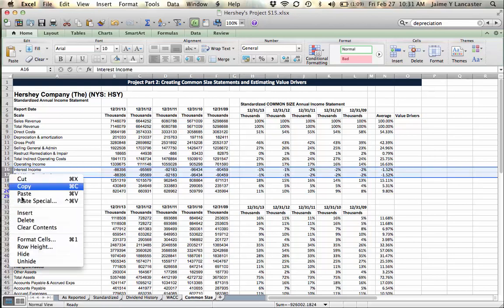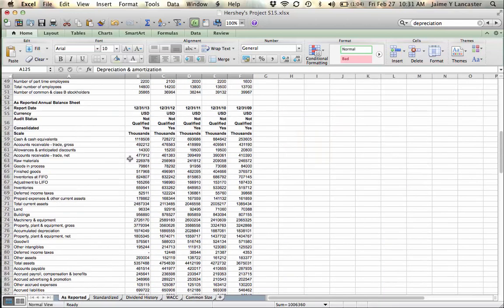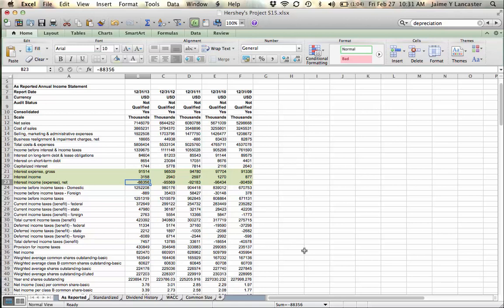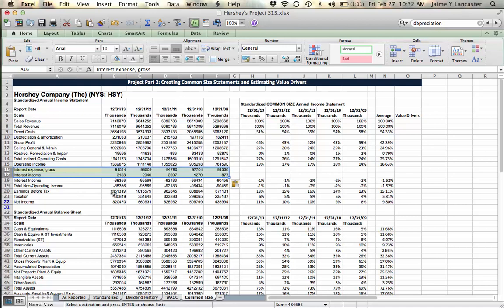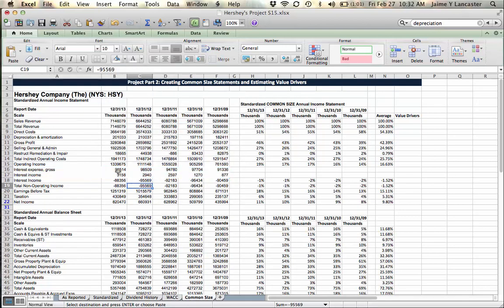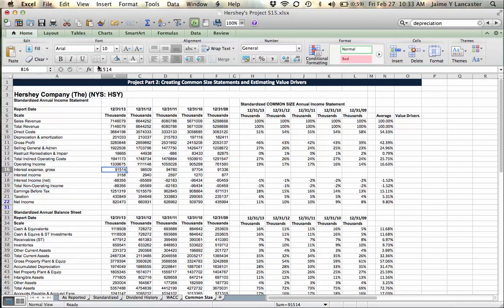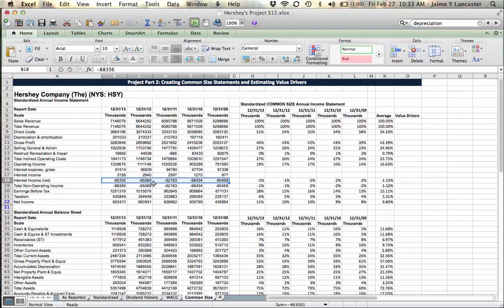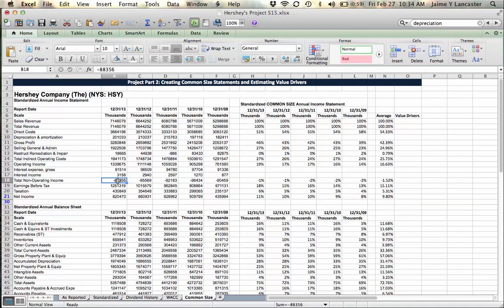Project S15 Part 2 Interest Earned on Cash vs Interest Paid on Debt